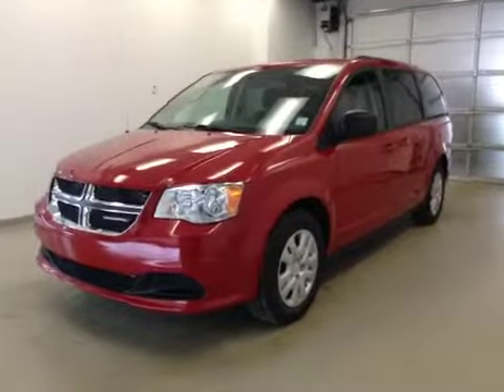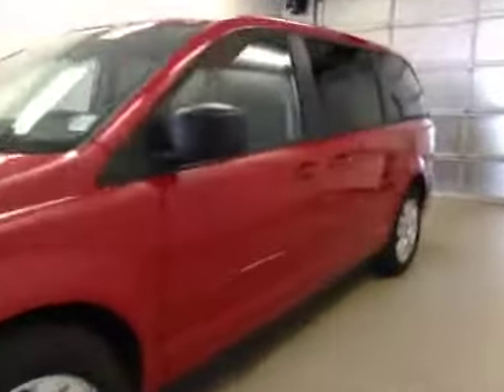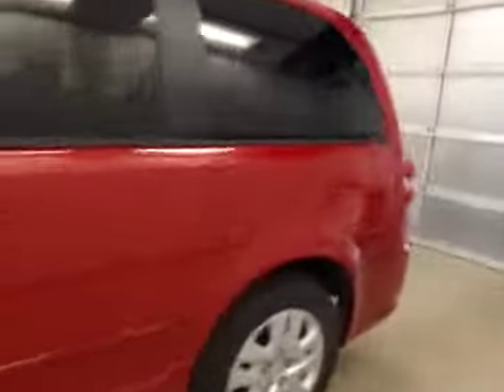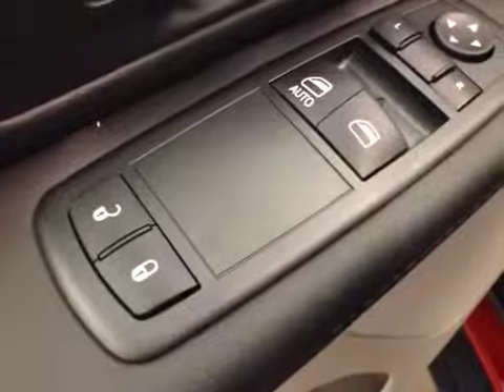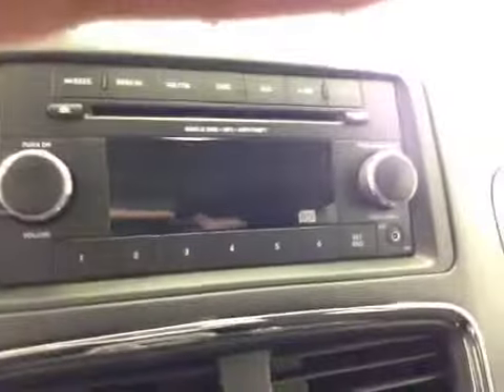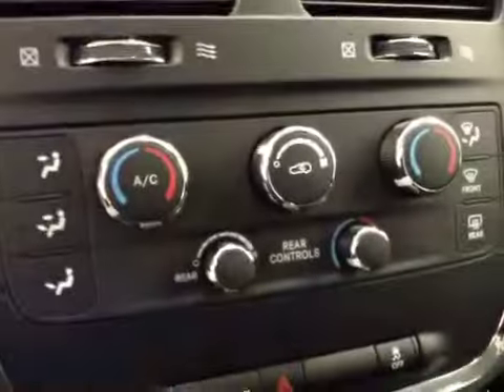2014 Dodge Grand Caravan 4dr Wgn SXT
This is a 2014 Dodge Grand Caravan 4dr Wgn SXT with 6-Speed A/T transmission Red[PRM,Redline 2 Coat Pearl] color and Black/Light Greystone interior color.  This video is recorded and uploaded by cDemo Mobile Inspector